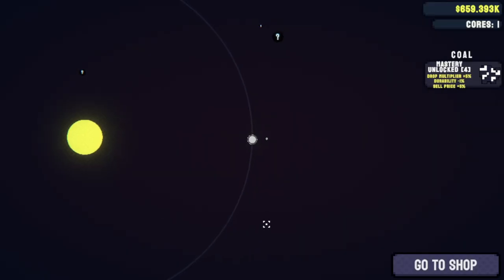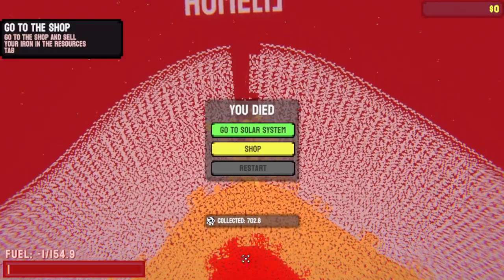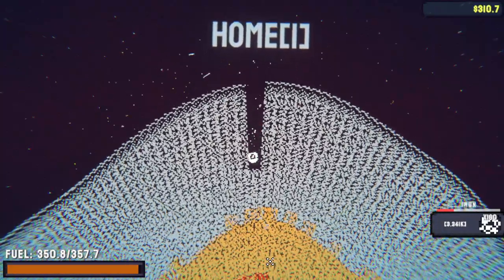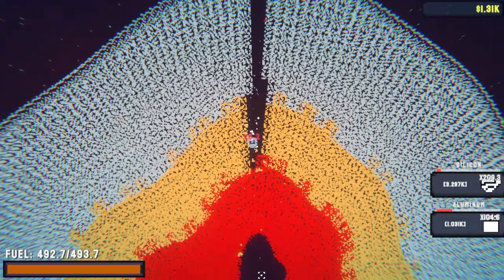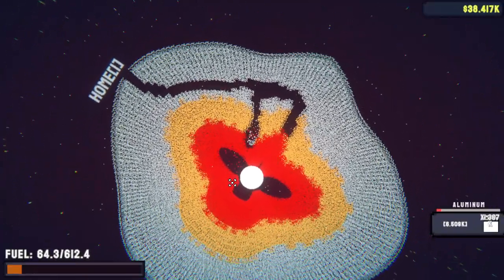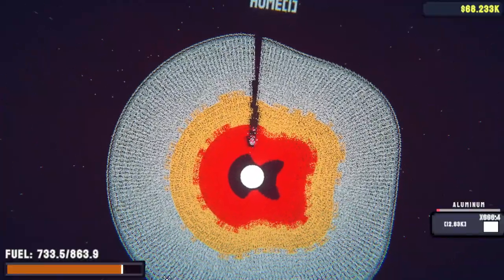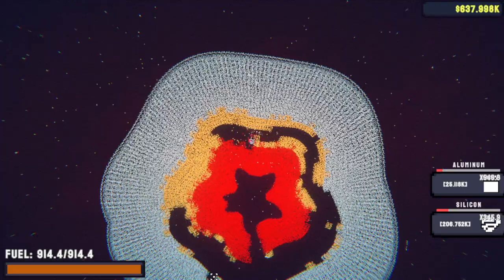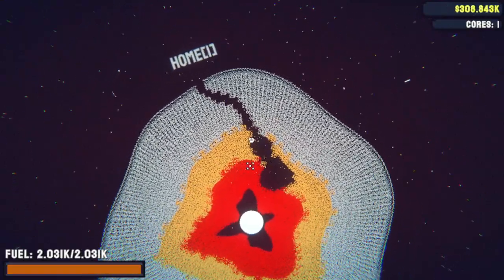New Game Starting Over - To The Core EP1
To The Core is an incremental game about extracting and using resources from planets to buy upgrades.